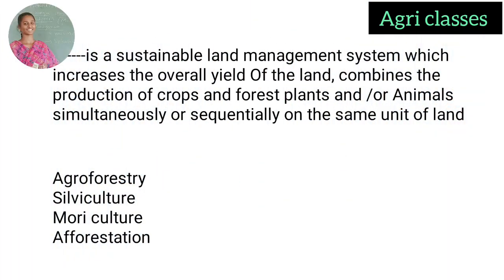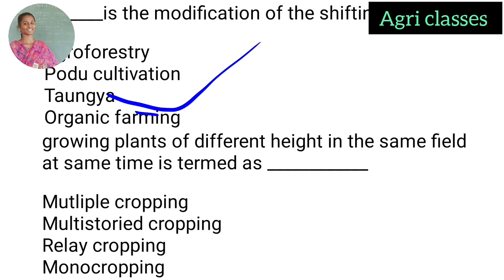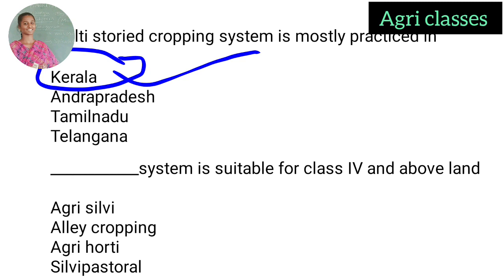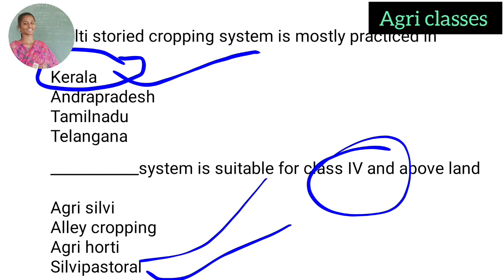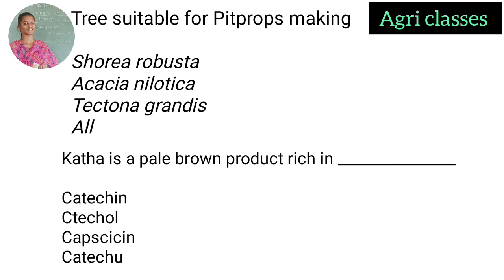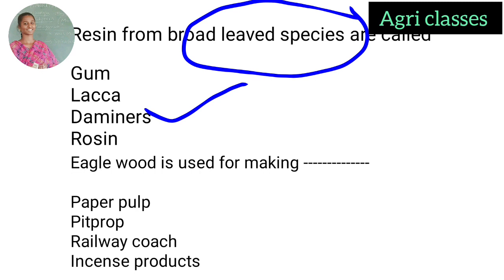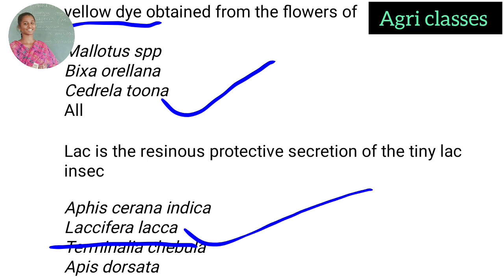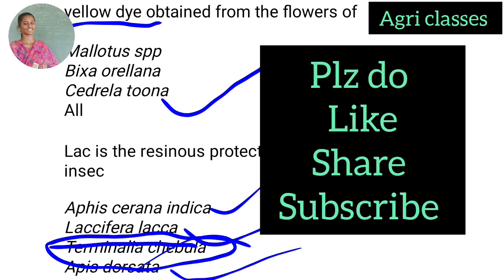AGRICET|| Forestry -3 ||Important objectives from forestry||Agri diploma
# agri classes # agricet bits agricet objectives from forestry # agri competitive exams agri diploma